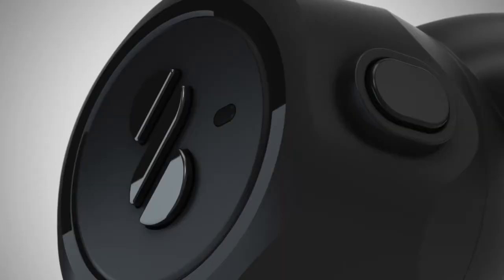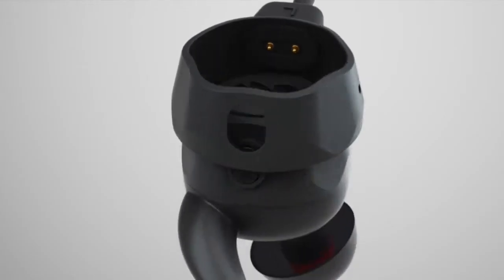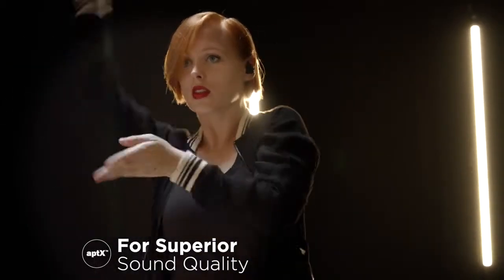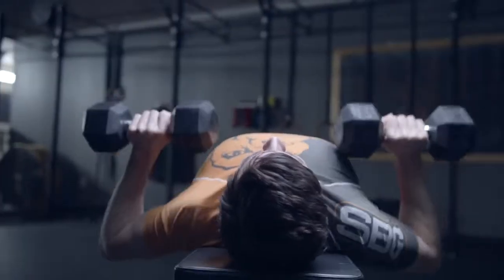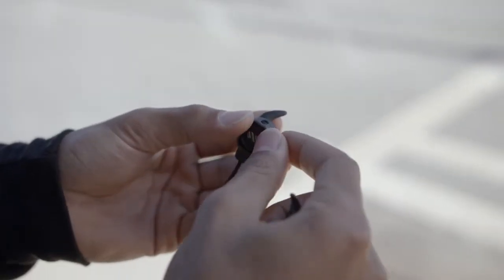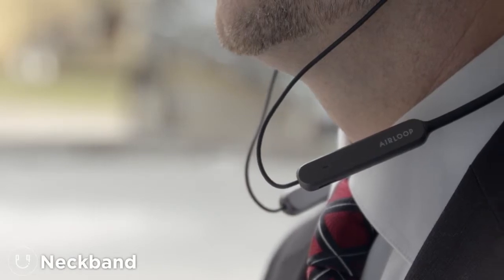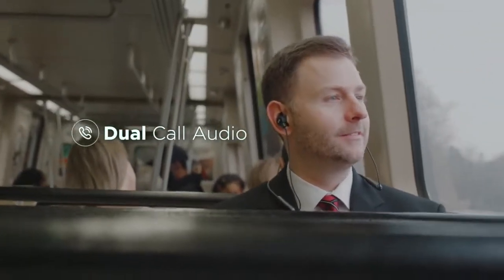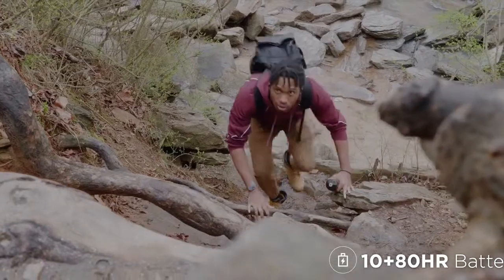Kickstarter : AirLoop The World’s First 3 In 1 Convertible Earbuds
The multi-functional earphones that let you choose your own adventure: True Wireless | Sportband | Neckband

All or nothing. This project will only be funded if it reaches its goal by Wed, May 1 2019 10:02 PM UTC +09:00.